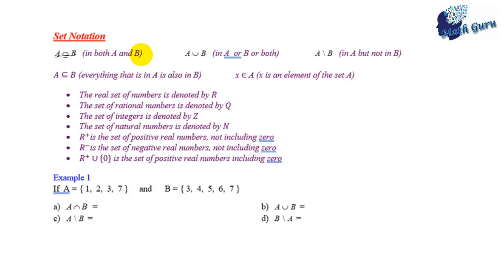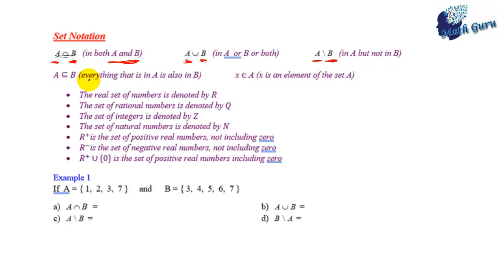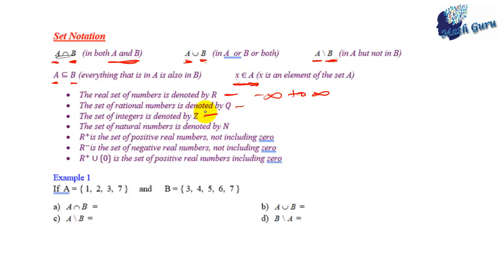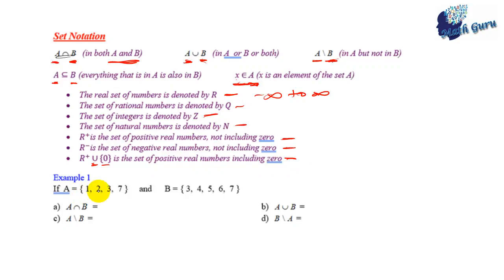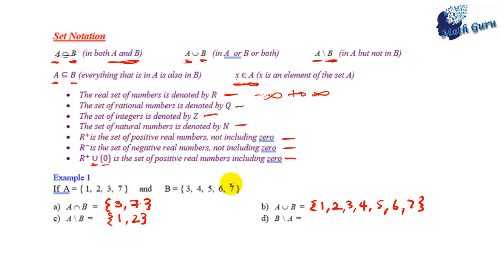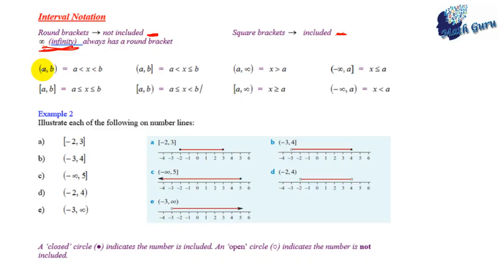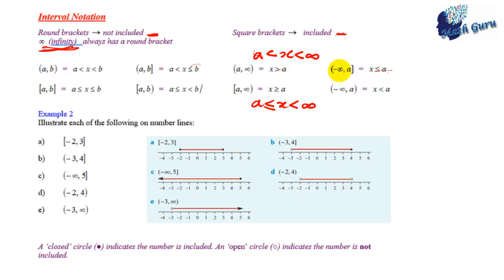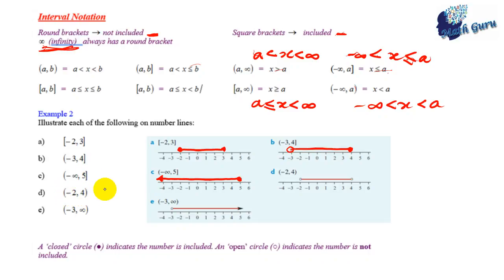Exercise 1A Functions and Relations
Functions and Relations in VCE Maths Methods